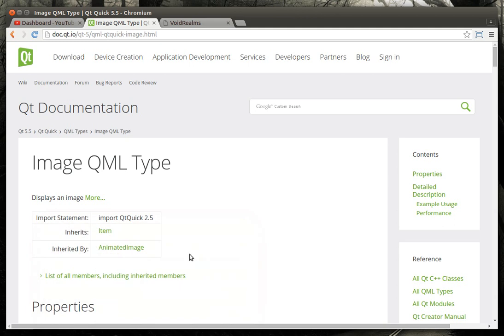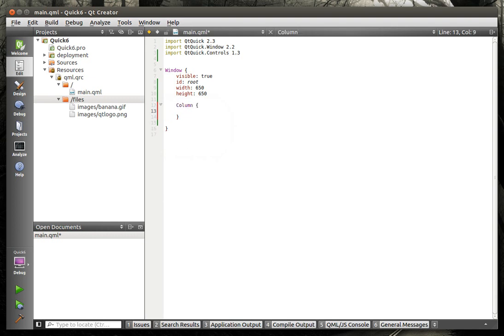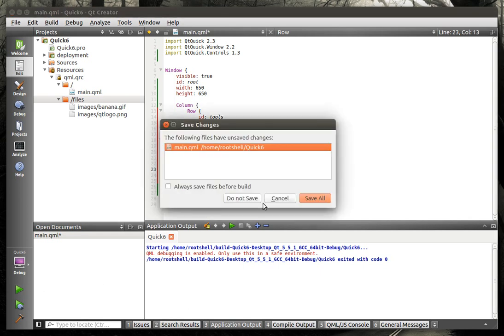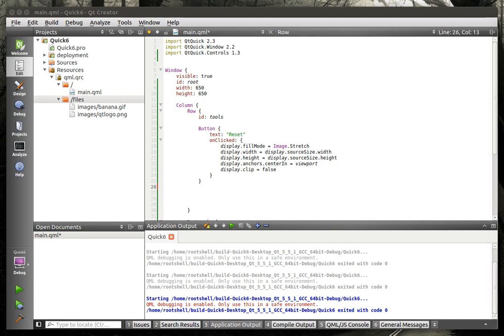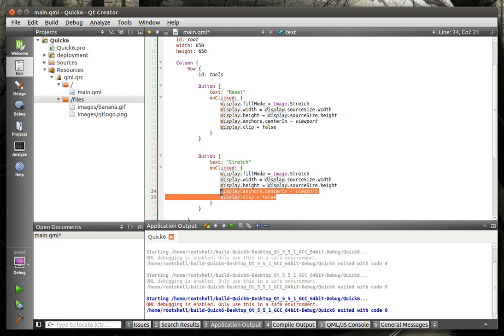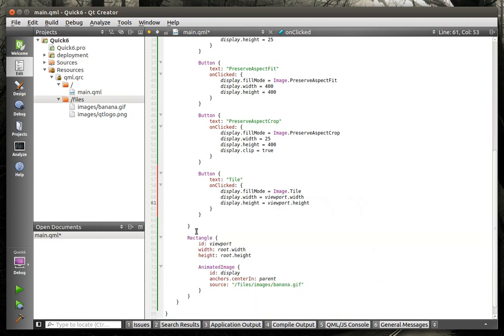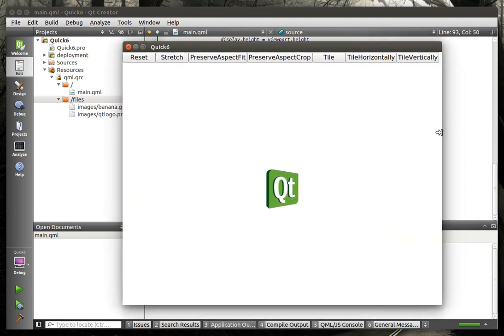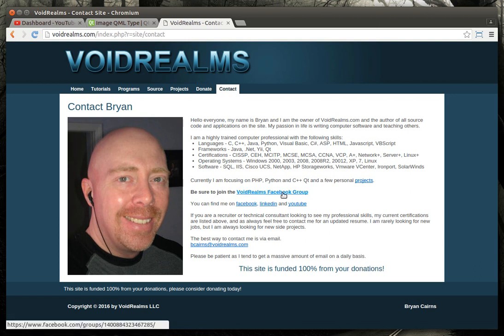QML Qt 144 - Images Rows and Columns